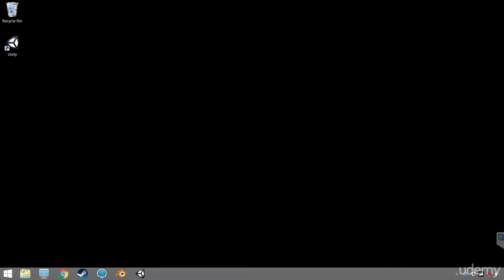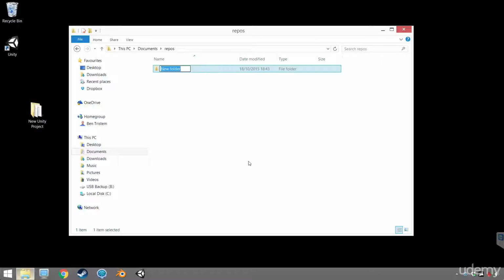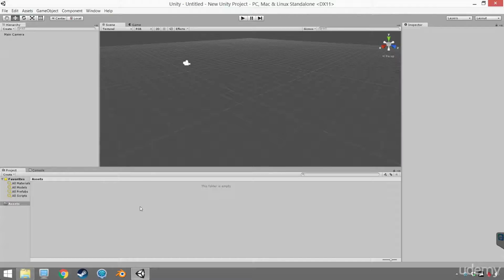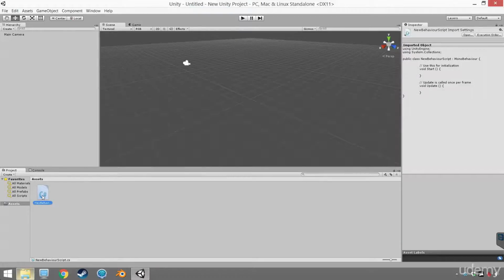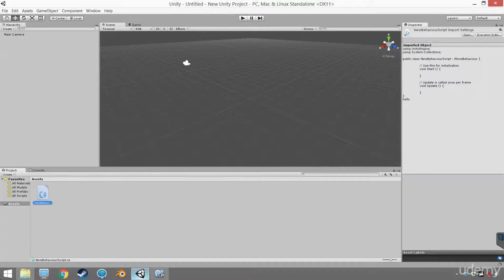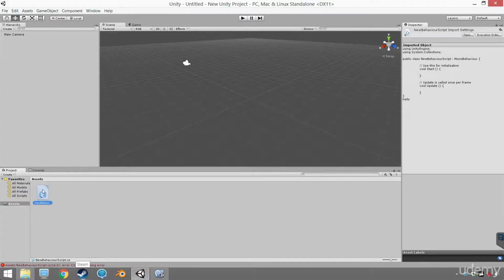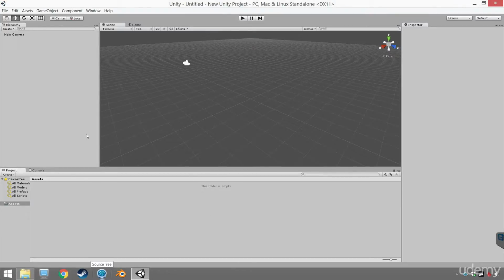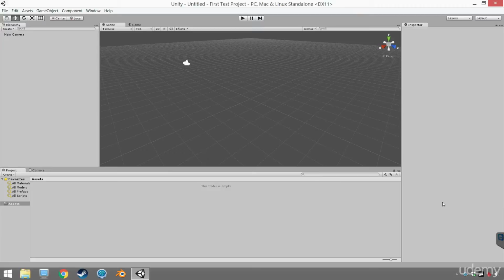[Udemy] Unity Your IDE and Your Files | Learn To Code By Making Games In Unity [C#]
Thank you for watching on my channel.This is actually a paid course that available on Udemy.I actually paid for this course but I want to share with all of you so why wait? Start now! By the way, you can download whole course
[15GB+] [HD]

[Please support them if you can.]